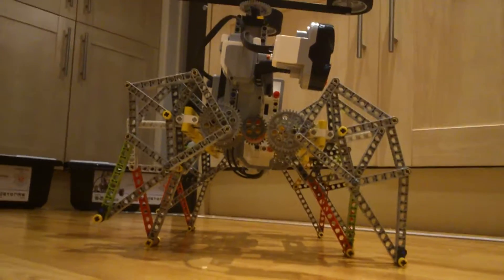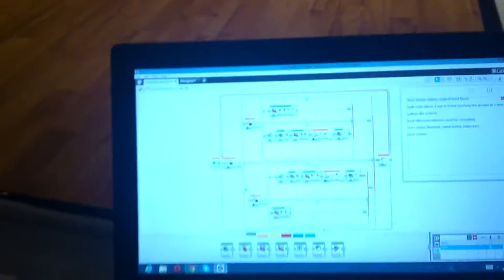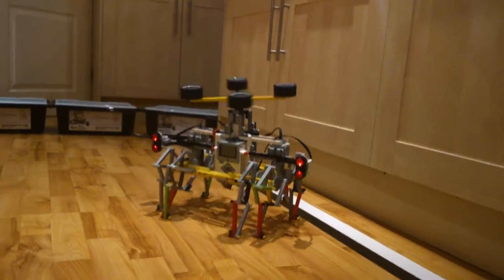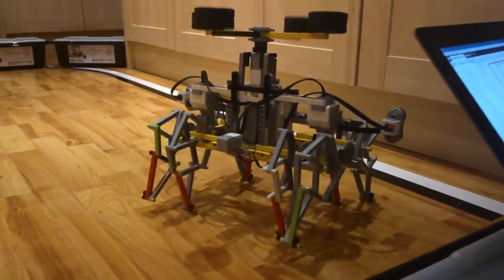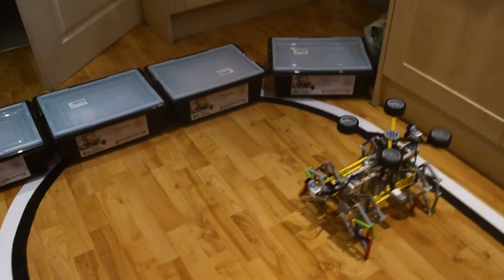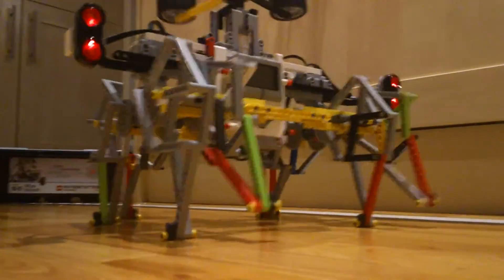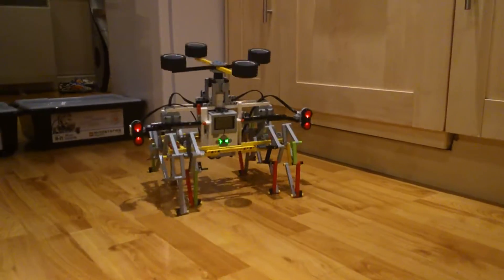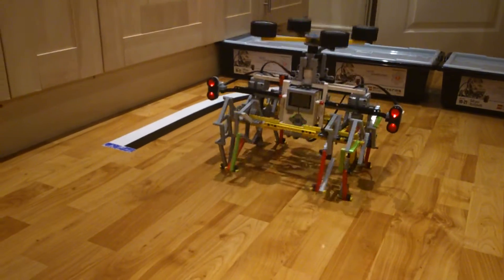EV3 Lego Robot "Beast Walker" [THEO-JANSEN]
Theo-Jansen inspired robot, made from Lego EV3 parts, and programmed with Mindstorms GUI. The "Beast Walker" has 8 legs,  4 on each side, and 4 of which are touching at any time. It uses dual ultrasonic sensors to detect its surroundings and navigate accordingly. On top is a gyroscope/flywheel, which adds stability and assists in turning, a gyro sensor is used to read its current position and measure its turning angle. It is programmed to continuously move around its environment and avoid obstacles. And its pretty badass.